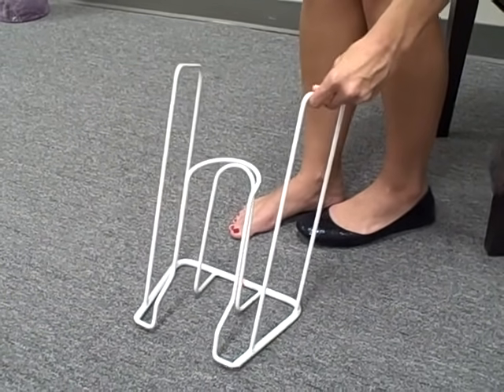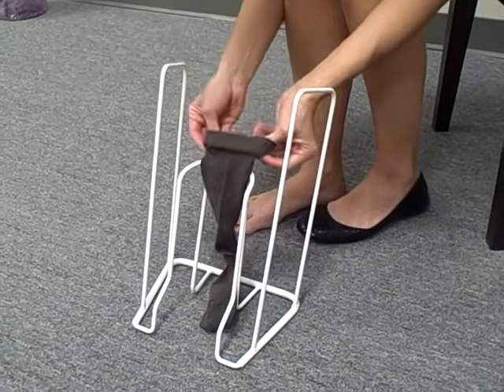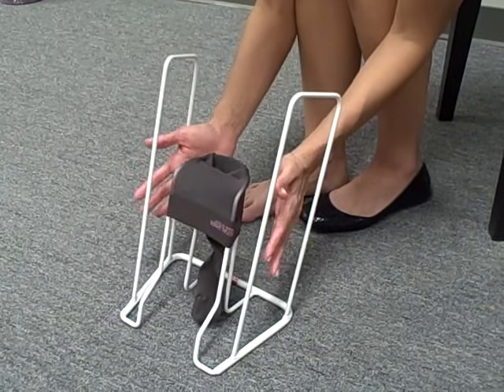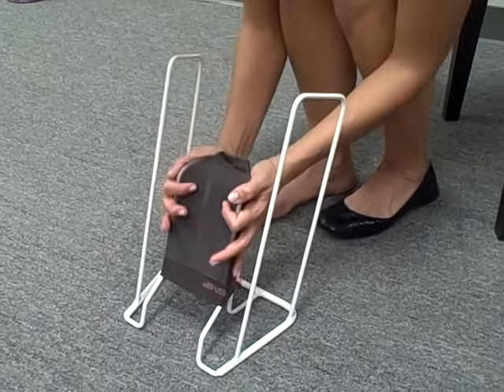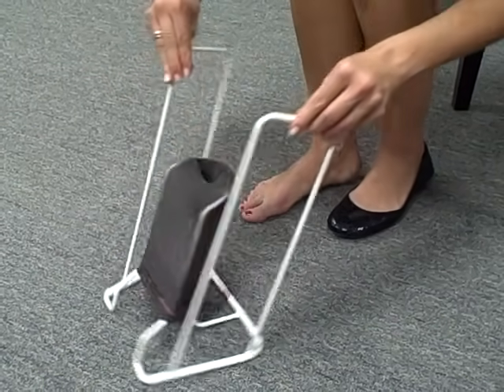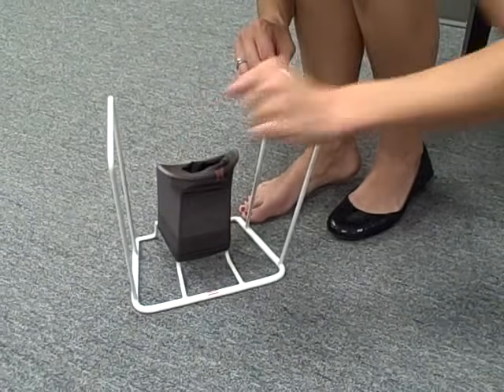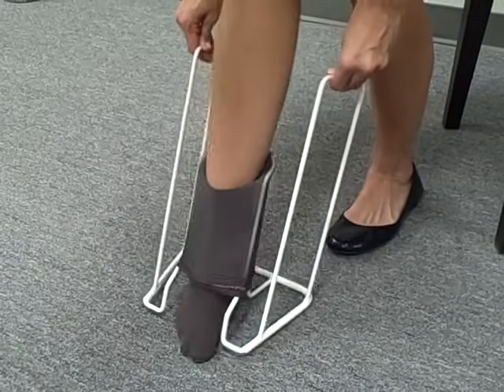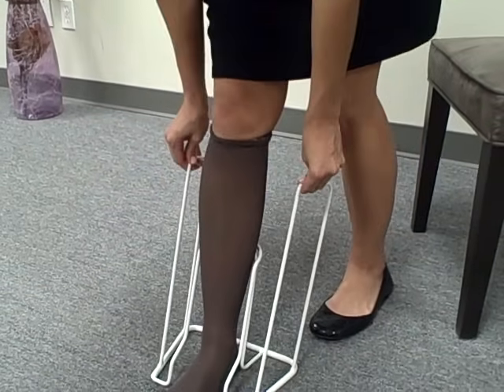Mediven Butler Stocking Aid Video Review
The Mediven Butler Stocking Aid is designed to make donning compression stockings an easy process and protects against tears and runs that can occur when applying your hosiery by hand. Recommended by physicians for those with limited dexterity, the Mediven Butler Stocking Aid is a miracle remedy that solves that hassles that come with putting on stockings everyday.

Visit DME-Direct for the largest selection of braces and supports for orthopedic and sports injuries